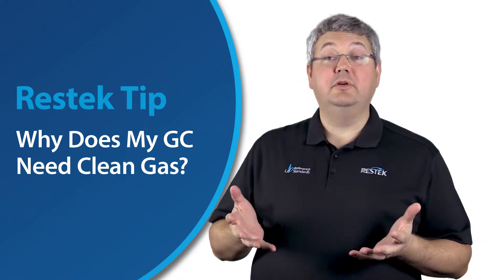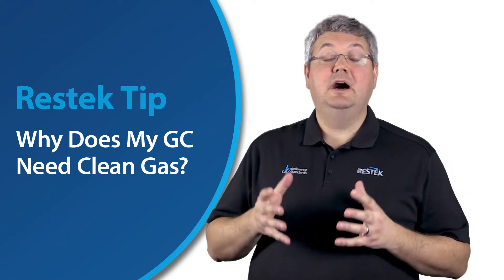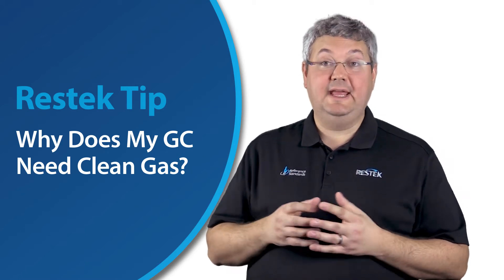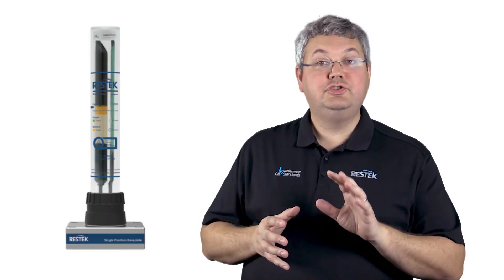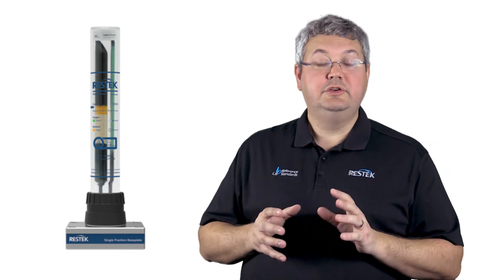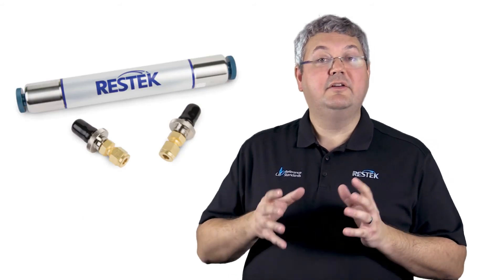Why Does My GC Need Clean Gas?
Clean gas is pretty important to gas chromatography, but what contaminants should we be most concerned with? We’ll discuss common contaminants and what we should try to manage with different carrier and fuel gasses.

Additional Resources